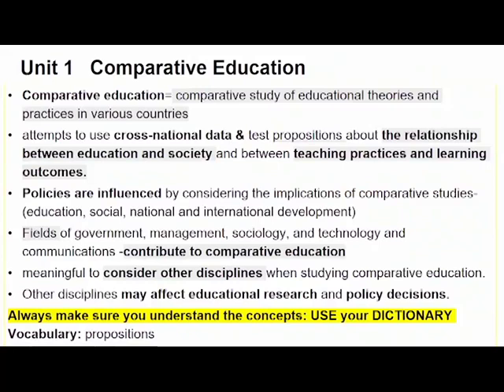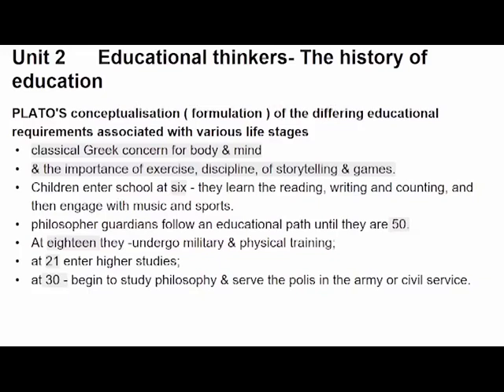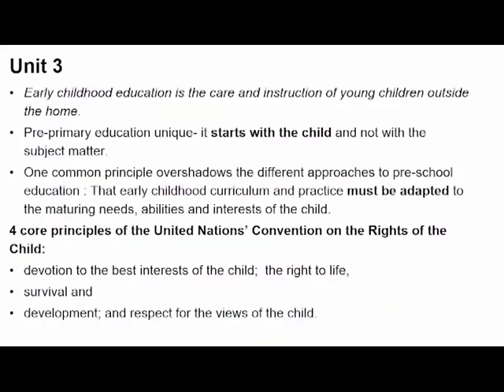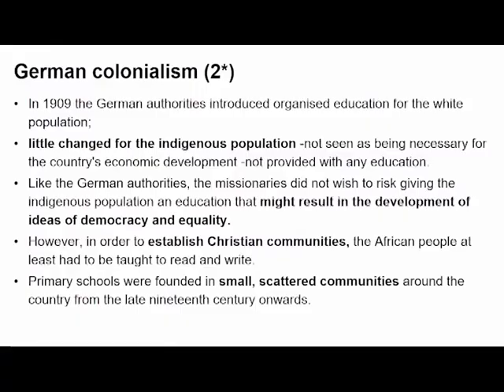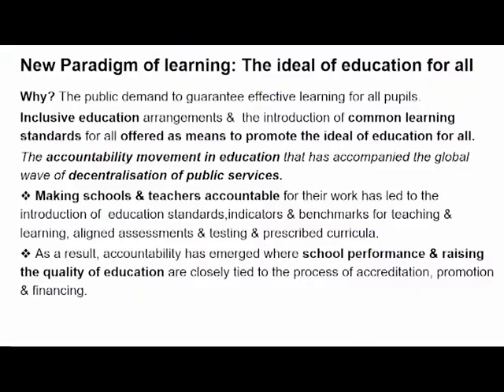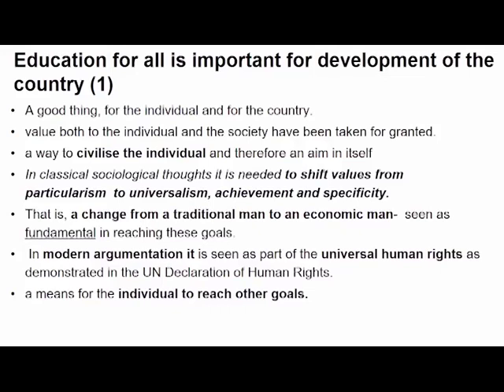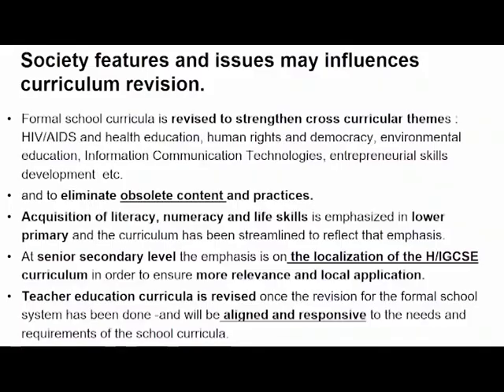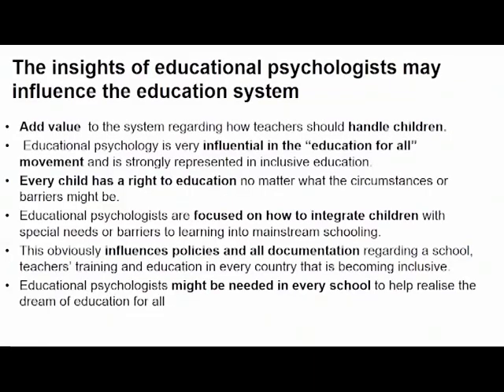IOL CC EF1 2021